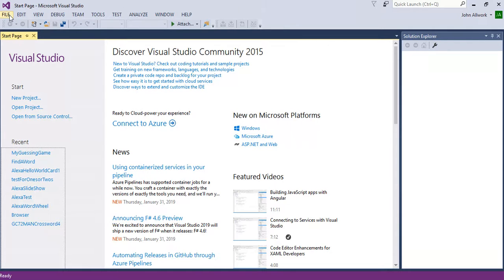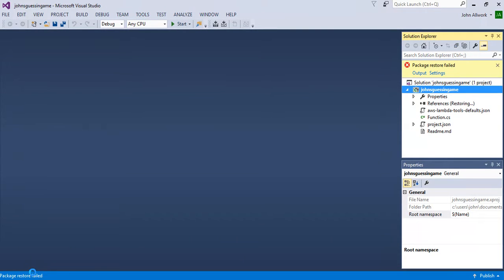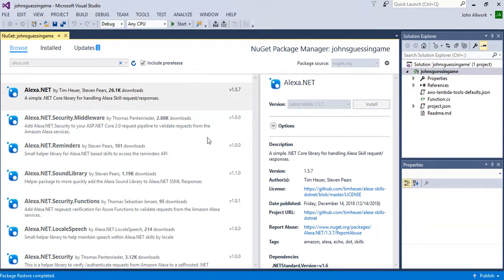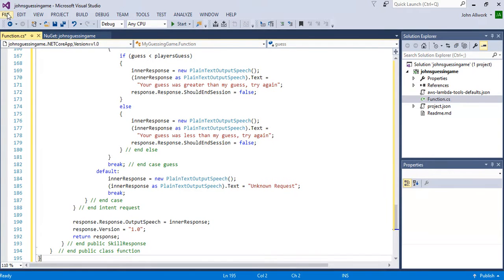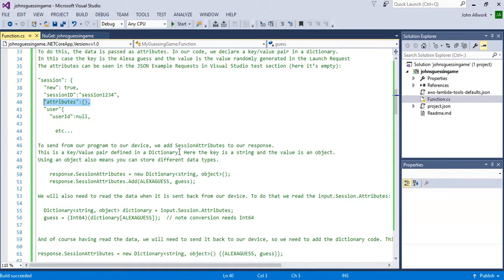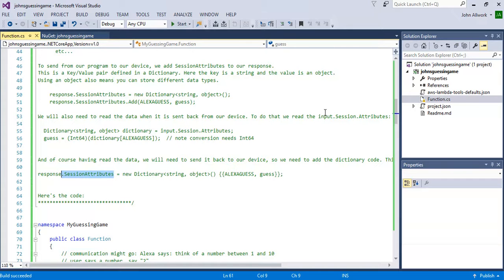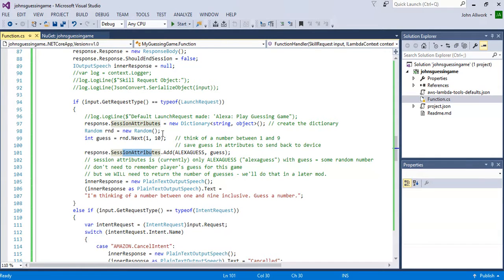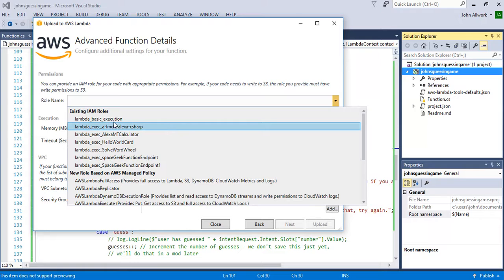SessionValues#1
Alexa VS C# video showing how to save and pass data between Alexa and your code

1/4 videos. This creates the C# code.